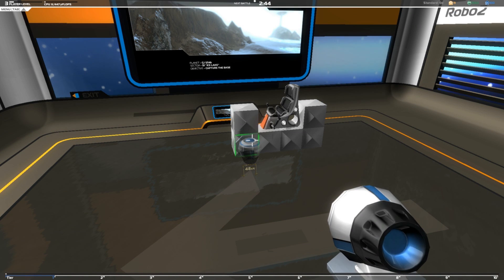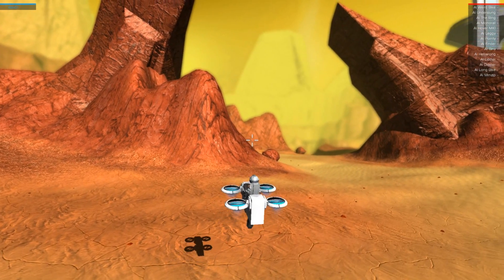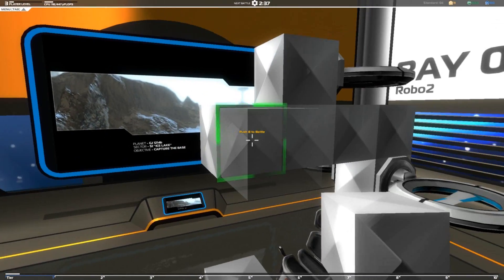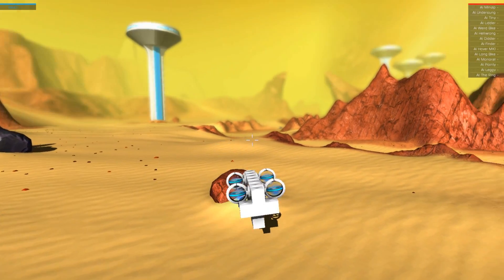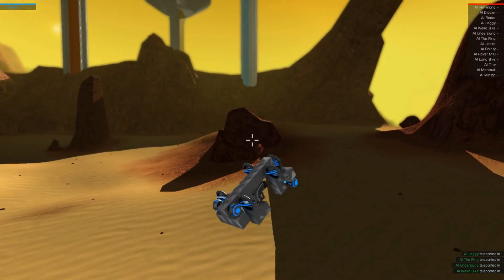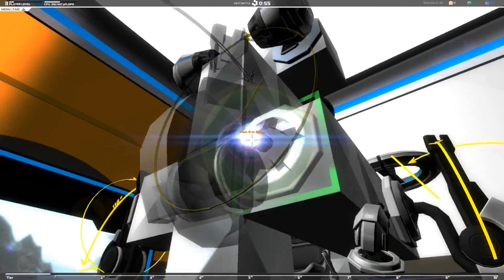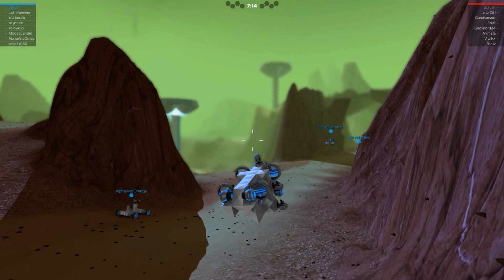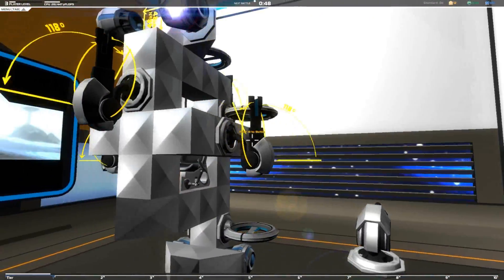Introduction to Robocraft - Part 04 - Hovercraft 101 - Not Your Standard Hovercraft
An introduction to Robocraft from a similar perspective to that of a new player.

Part 04 takes you through the process of building hovercraft using entirely non-standard methods.